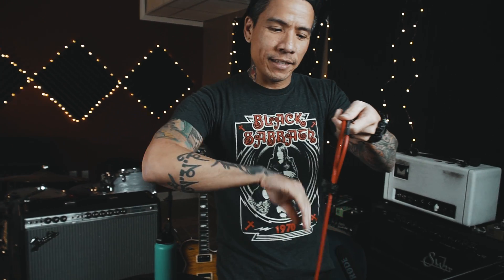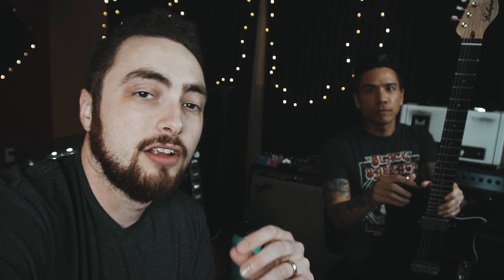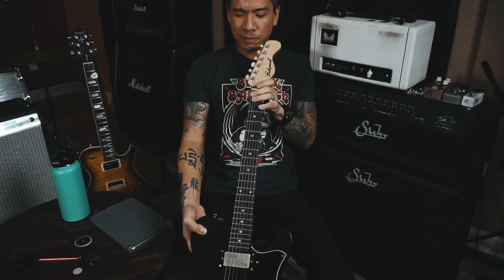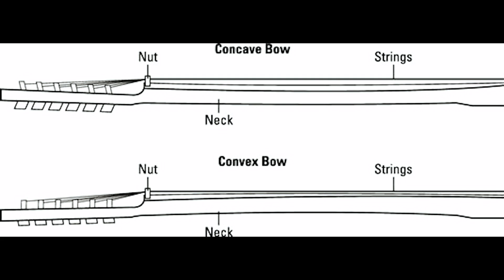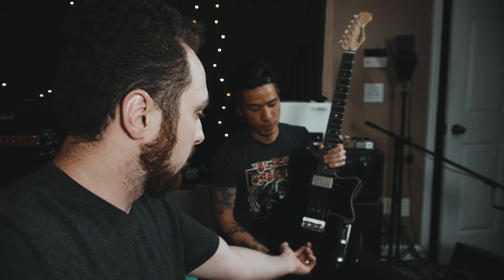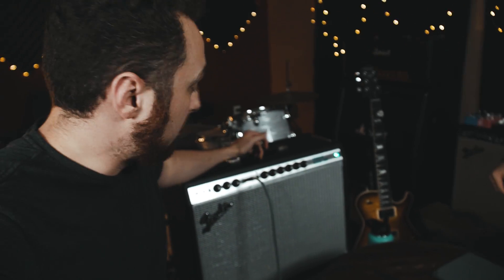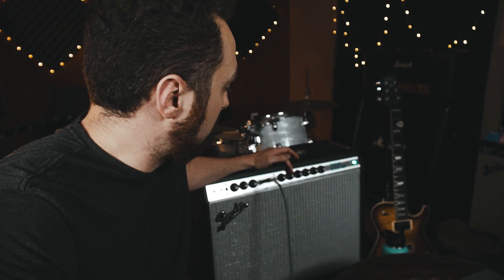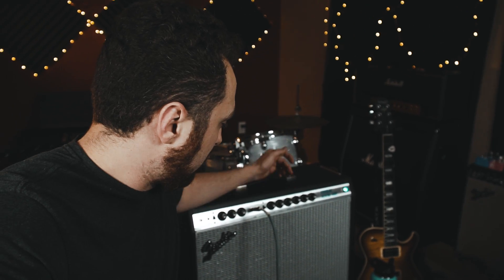5 Things EVERY Guitarist Should Know With RJ Ronquillo